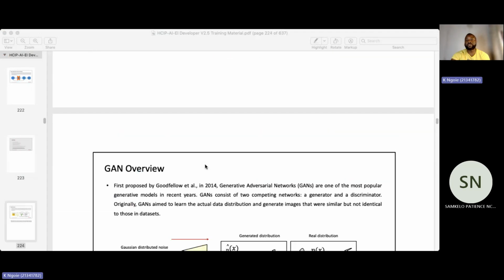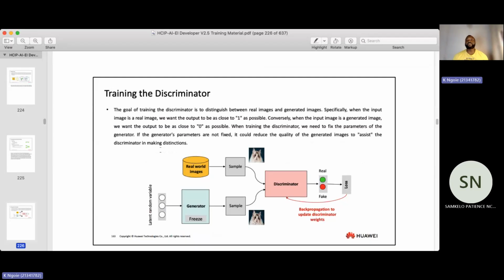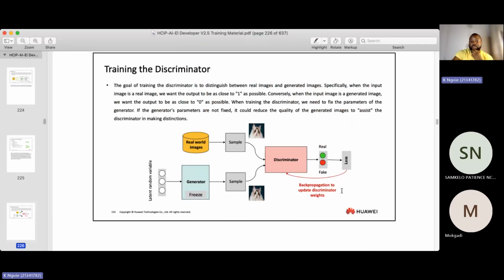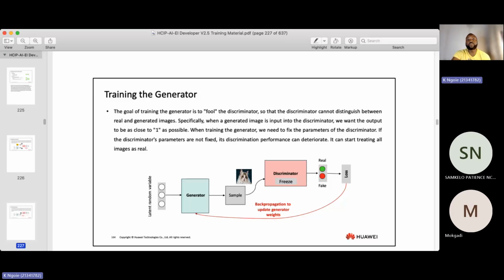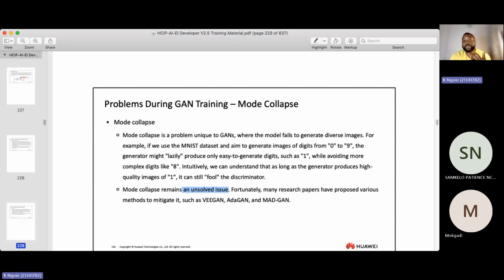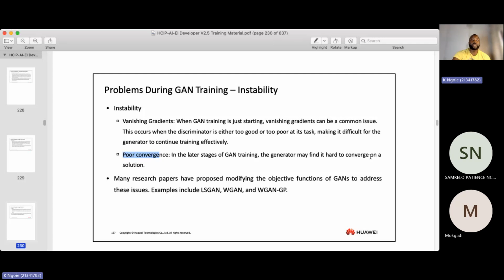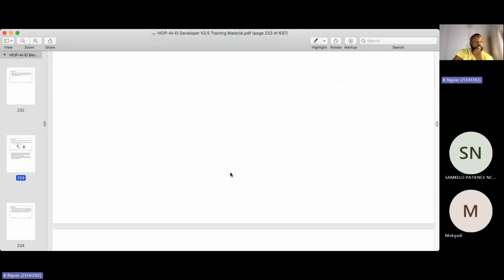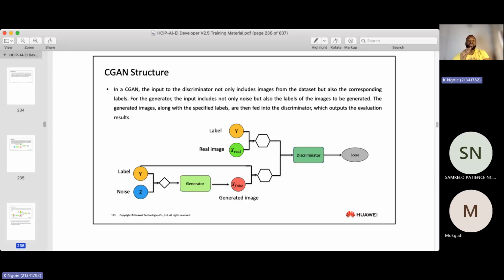HCIP AI EI Developer Episode 14 12/11/2025